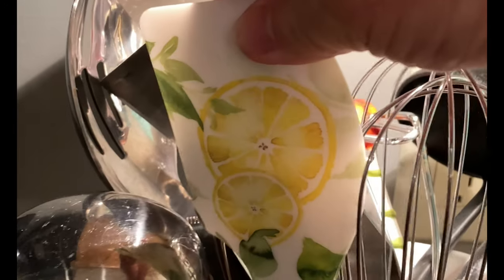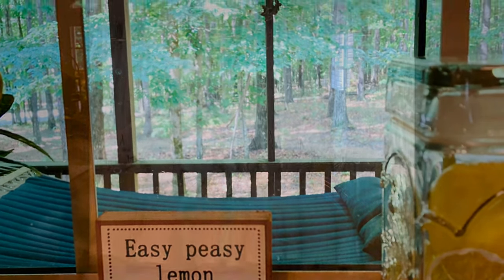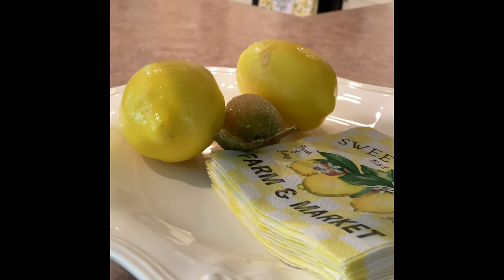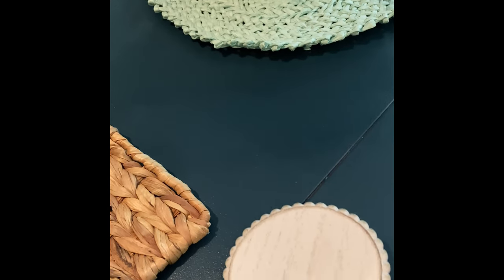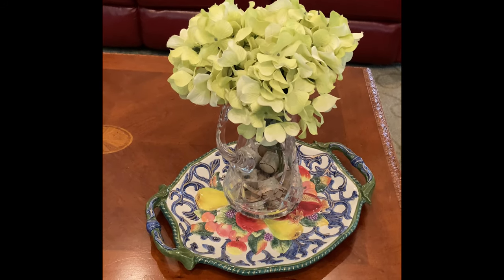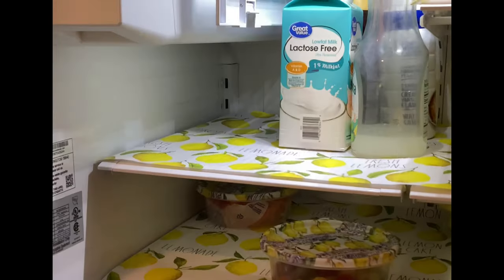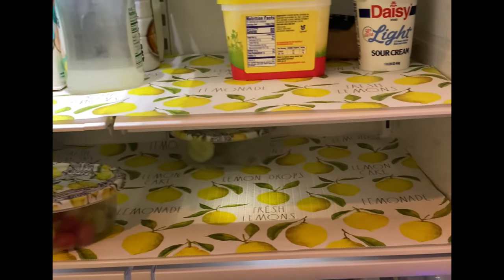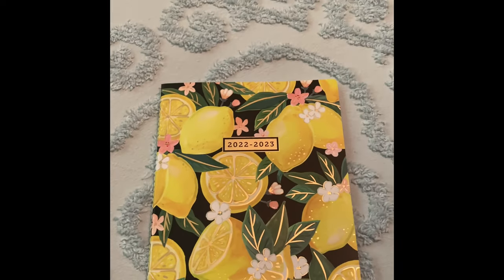Budget Lemon Kitchen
Join me for some super lemon updates in my kitchen. So fresh and fun! It’s free y’all!!! Sending you big hugs!